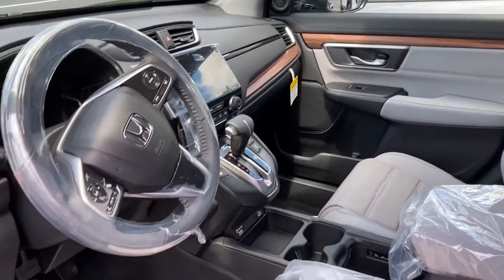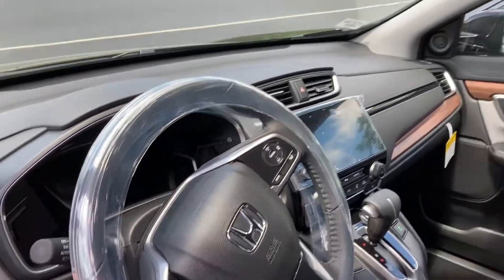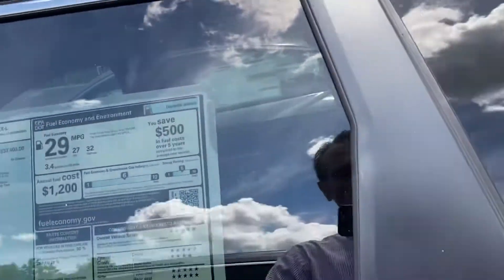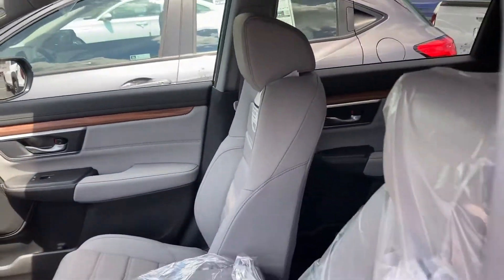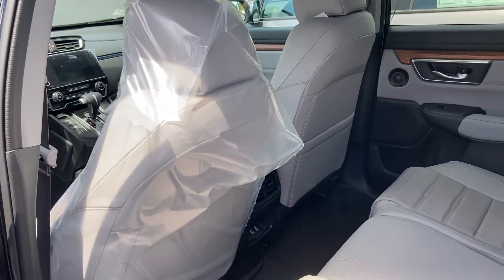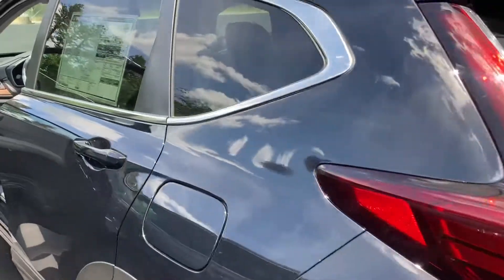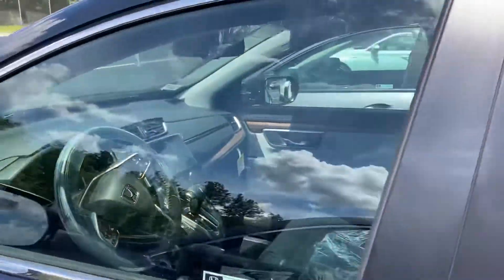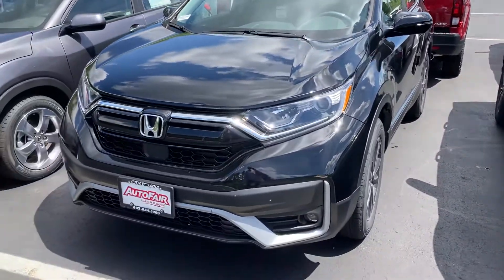Micheal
2022 Honda CRV. EXL